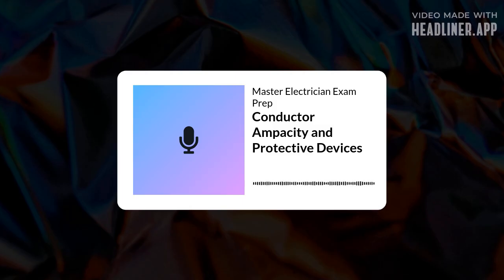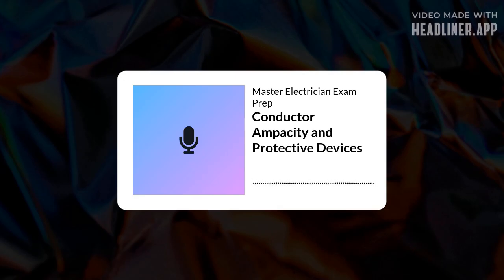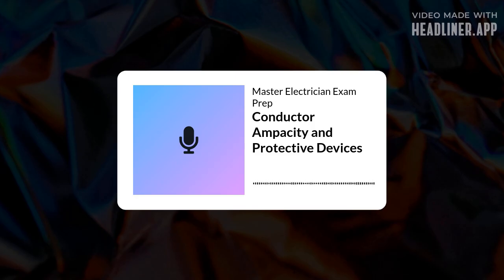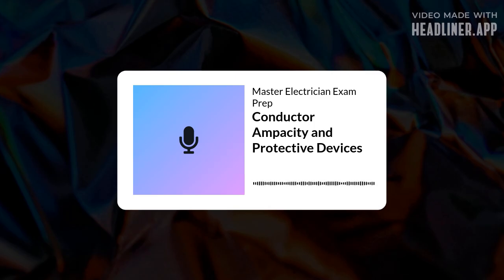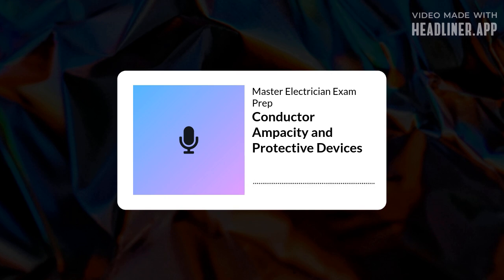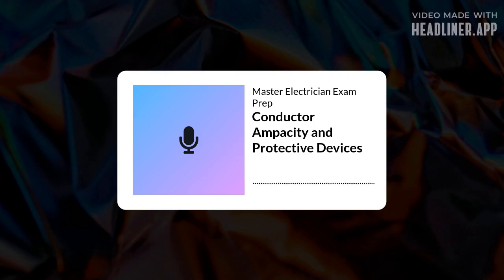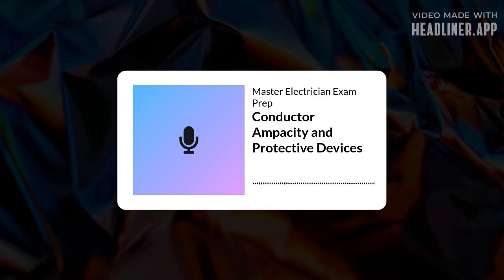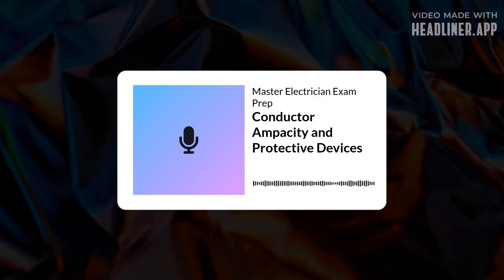Conductor Ampacity and Protective Devices Master Electrician Exam Prep |Electrician License Training